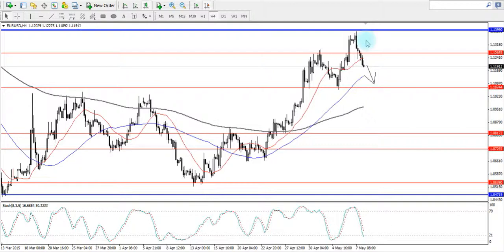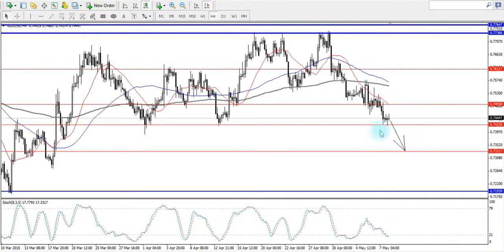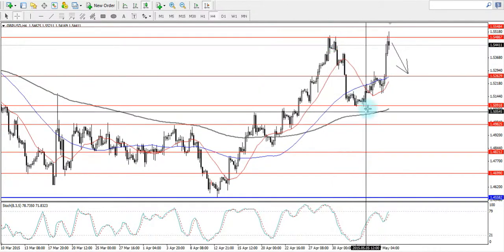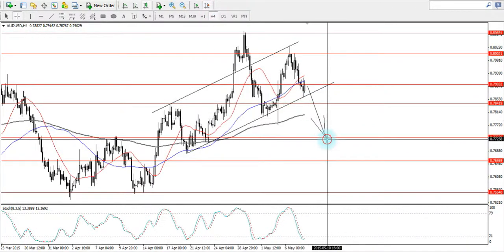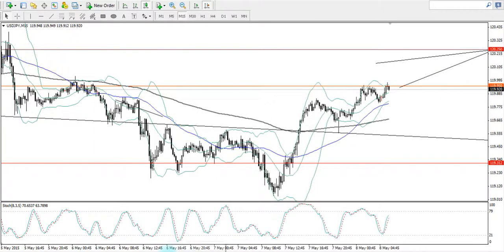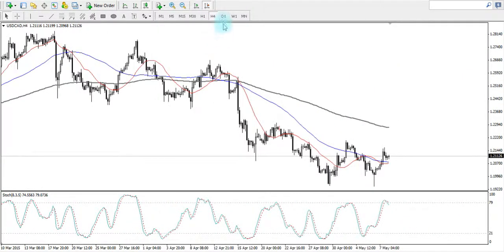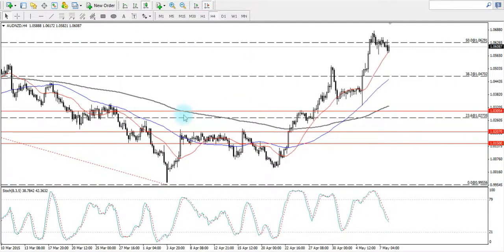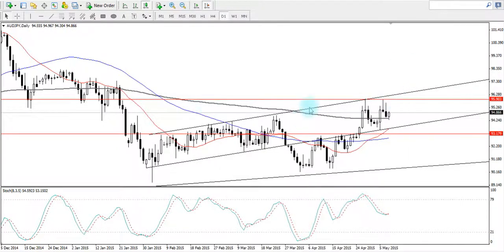20150508 Forex100 Daily Analysis